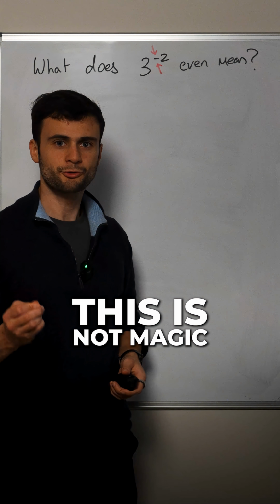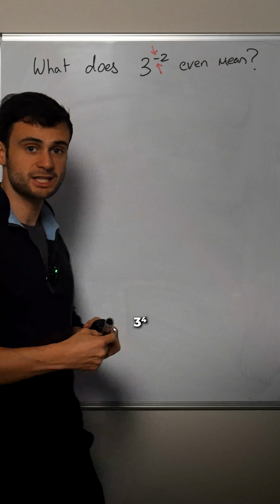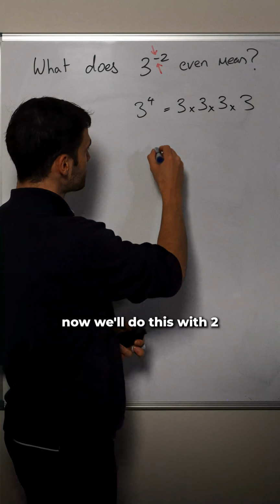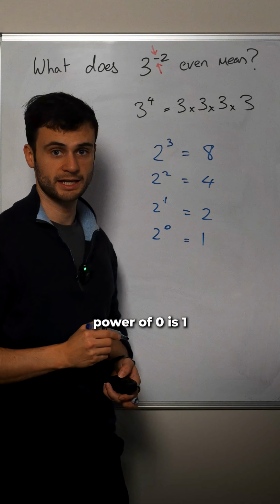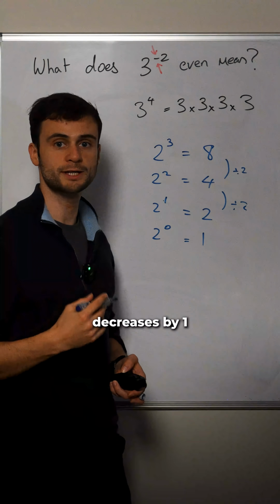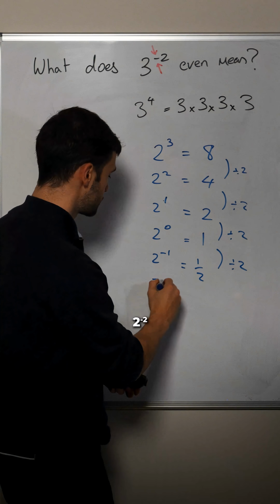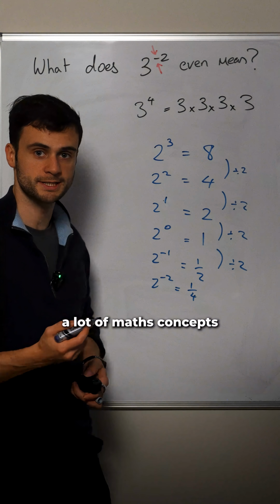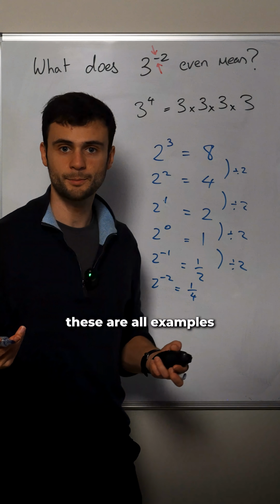Negative powers come from extending patterns, not breaking maths rules.